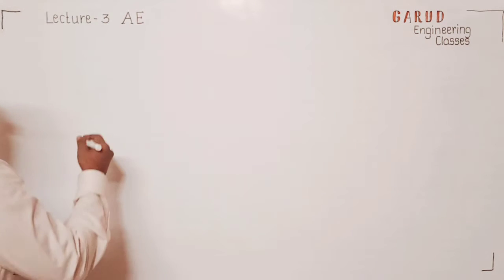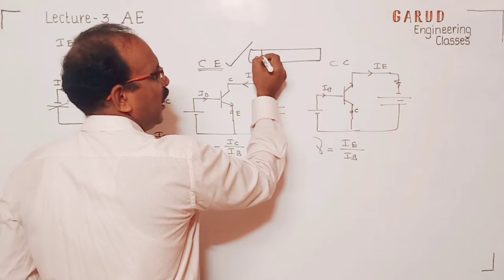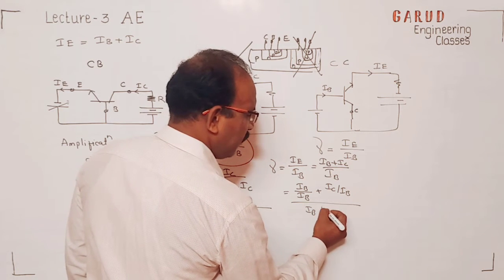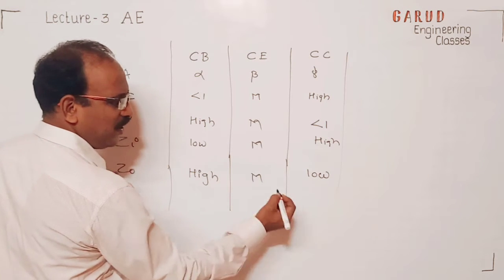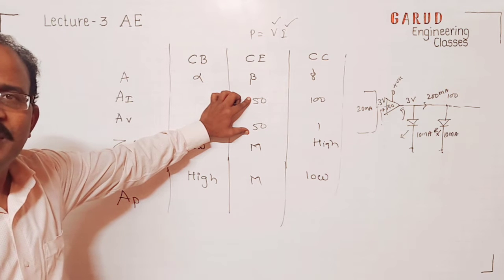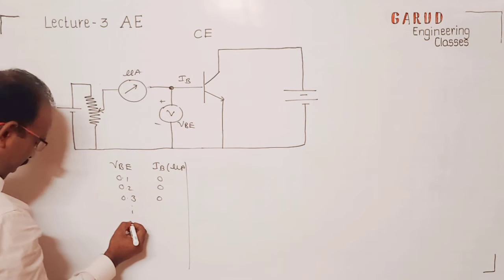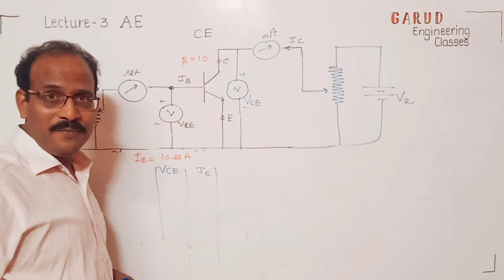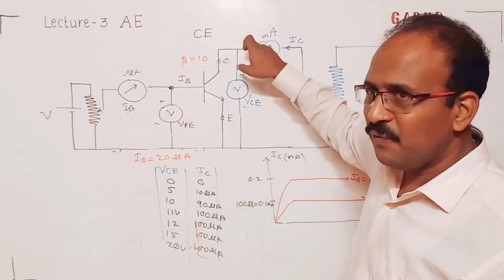AE lecture 3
CE characteristics